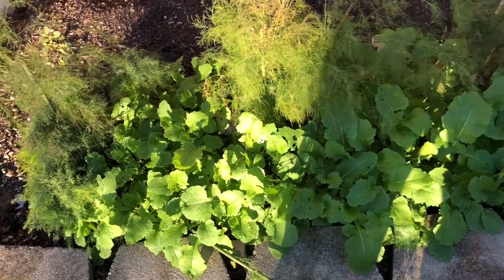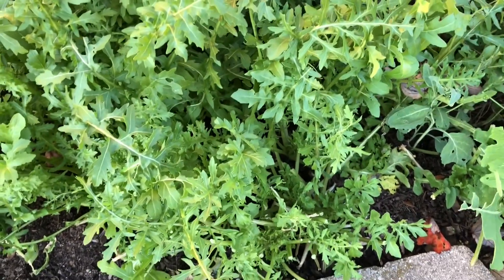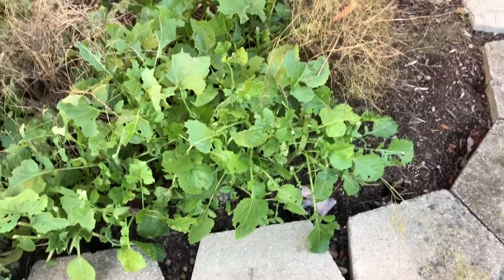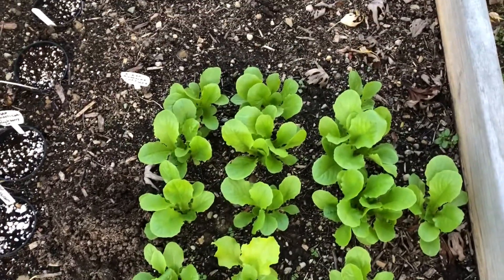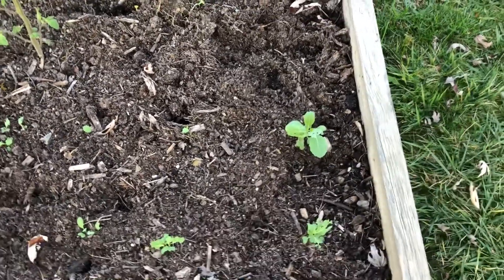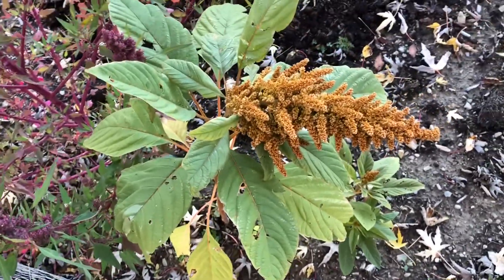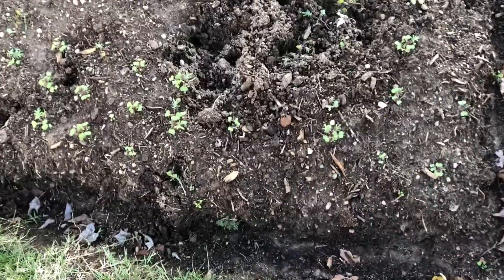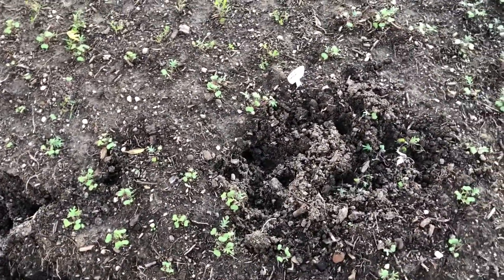Garden Update: October 31, 2020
The weather has continued to cool down this season. I have my first harvest of carrots for the year in this video and they are much longer and narrow than I expected. This may be due to the harder clay soil in which the carrots were growing compared to previous years when I grew carrots.

At the time I monitored my amaranth and huauzontle plants in this video, the seeds were still firmly secured to the plant. Even after the frost on November 2, the seeds were still firmly secured to the plant. Although the seed heads had never shattered yet, I ended up harvesting the huauzontle and amaranth anyway on November 3. I will show this in a future video.

When I checked on one of my three sisters beds with cover crops planted, I noticed severe animal damage that could not possibly be squirrel damage. I am unfamiliar with what animals tear up soil in the manner shown in the video, but I'm suspicious that it might either be skunk damage or raccoon damage.